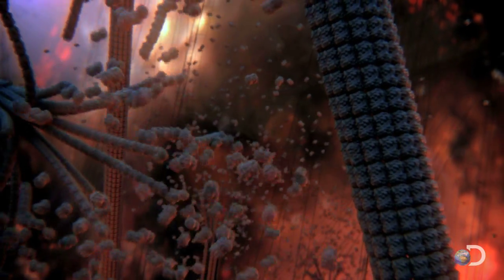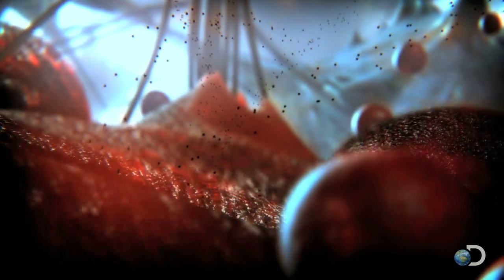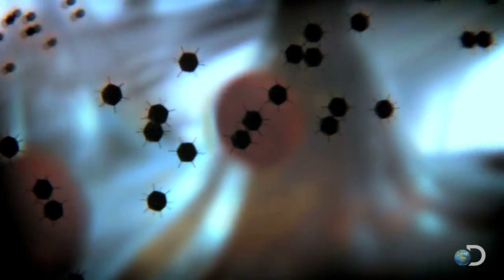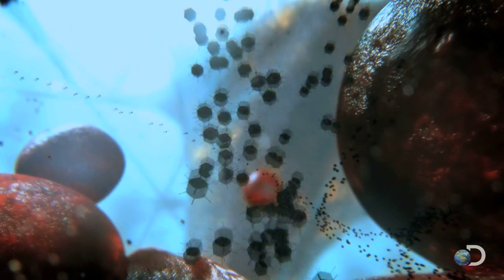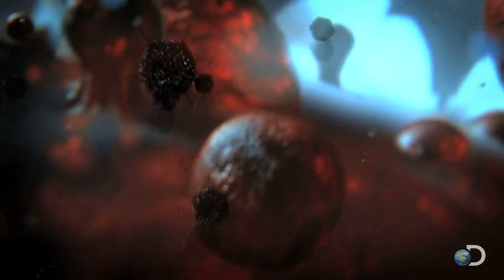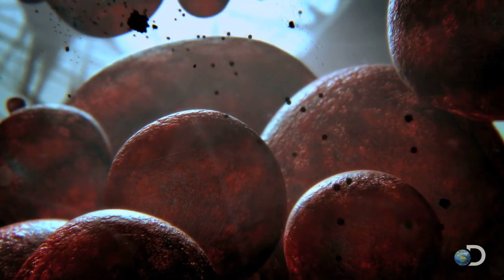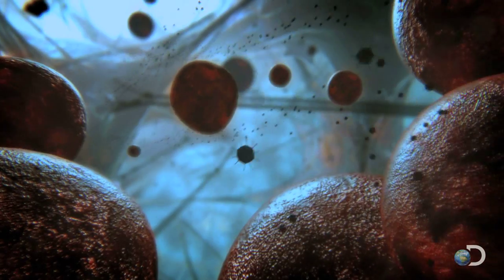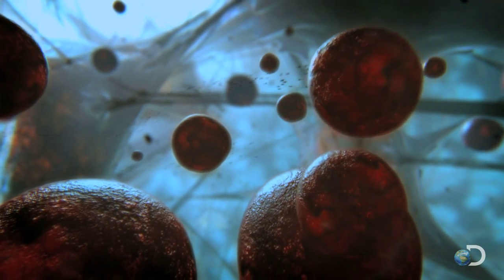Life and Death Battle | Curiosity: Battlefield Cell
CURIOSITY continues Sundays at 9/8c on Discovery. | Using the latest scientific research, Curiosity exposes the life and death battle of a human cell.